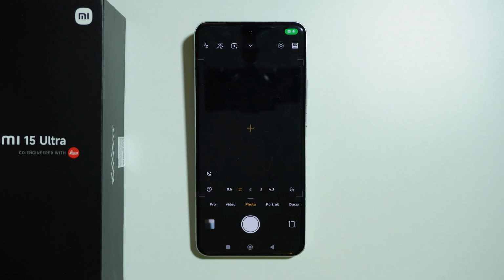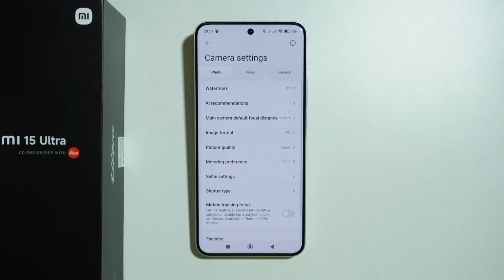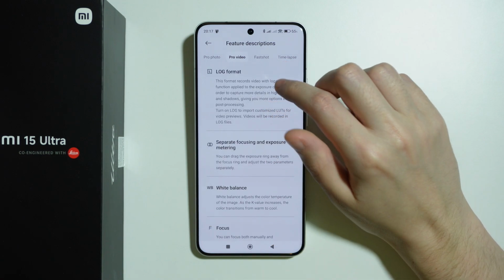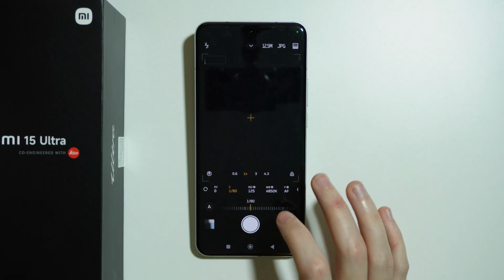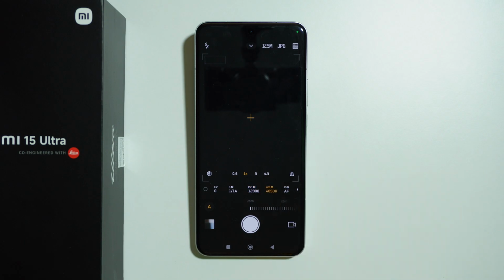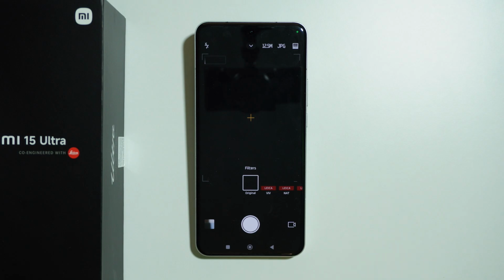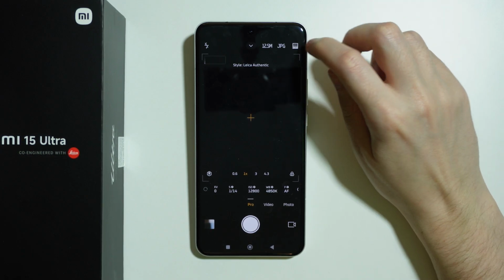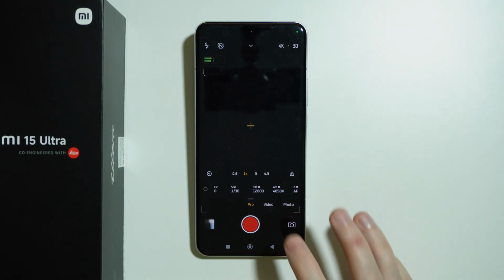Xiaomi 15 Ultra: How to Use Pro Mode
Learn how to use Pro Mode on your Xiaomi 15 Ultra and take full control of your photography settings. This step-by-step guide will show you how to adjust ISO, shutter speed, white balance, focus, and other advanced camera features for professional-quality shots. Watch now to master Pro Mode and capture stunning photos with your Xiaomi 15 Ultra!